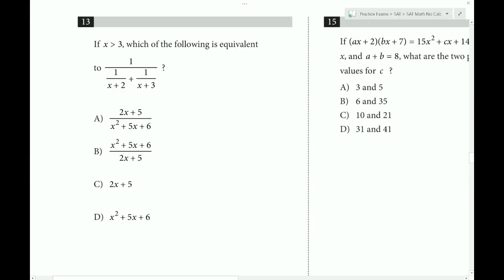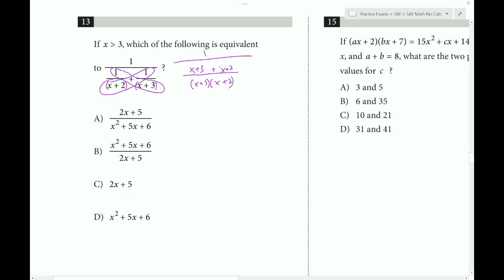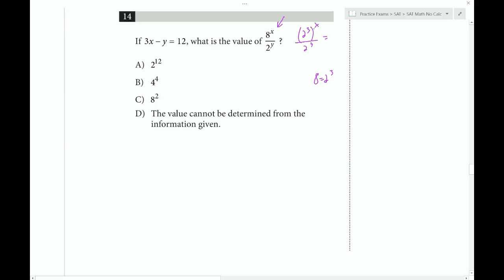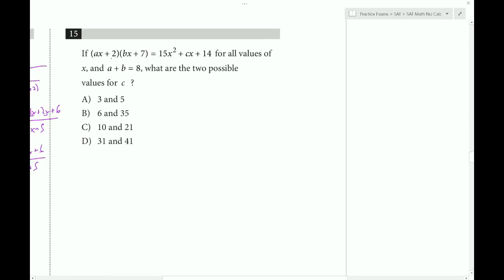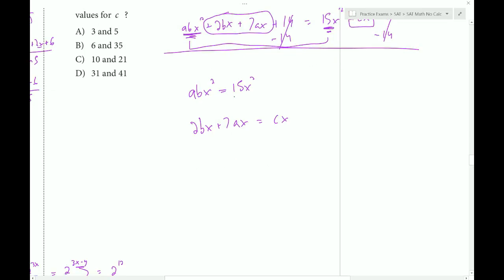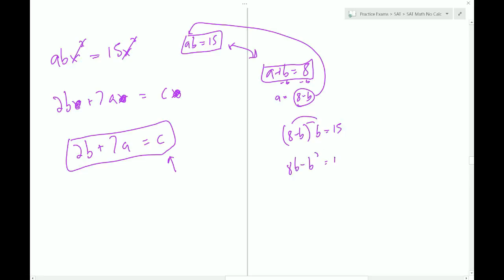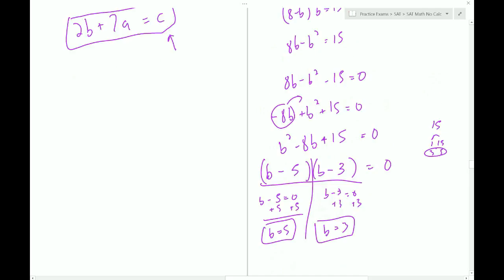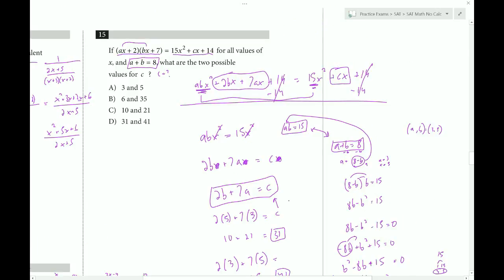Collegeboard Official SAT Study Guide 2016 Test 1 Section 3 Part 4